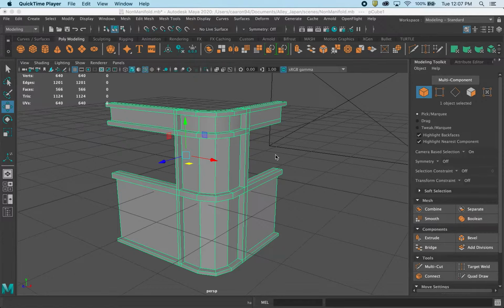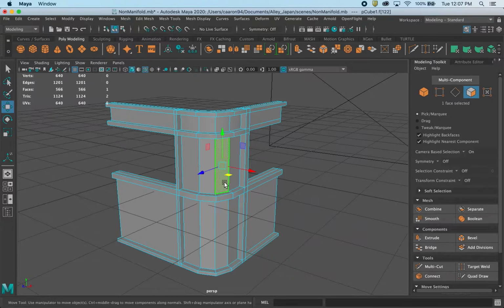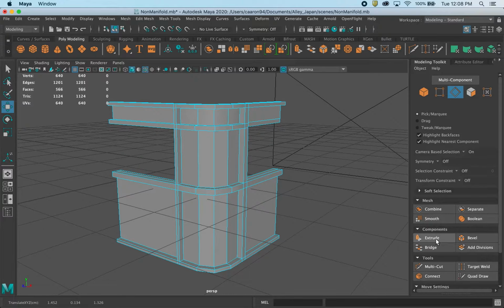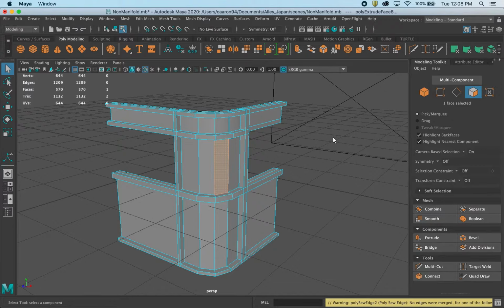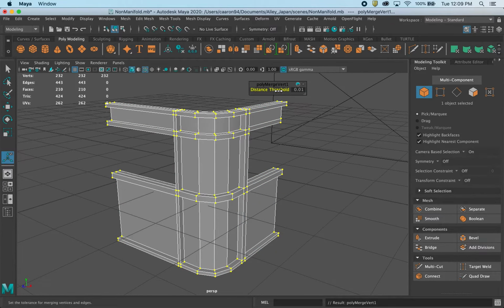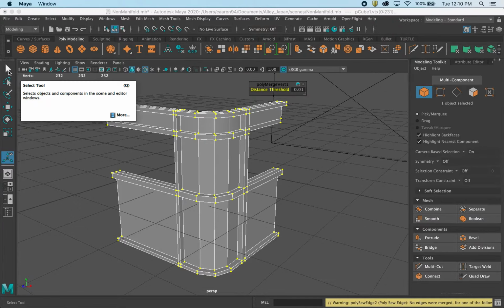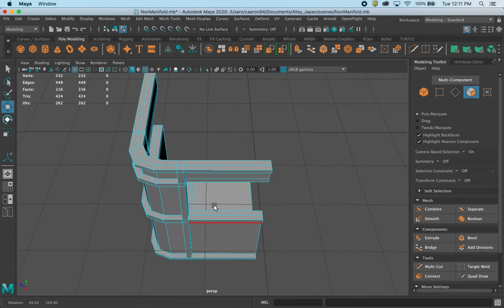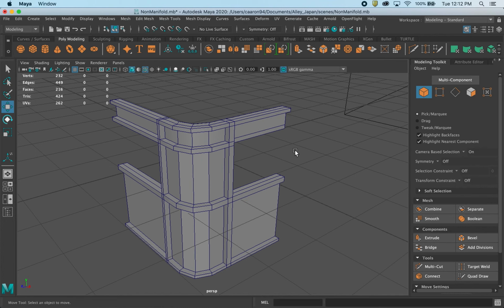NonManifold Geometry or Vertices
How to fix Non-manifold Vertices and Non-Manifold Geometry in Maya.